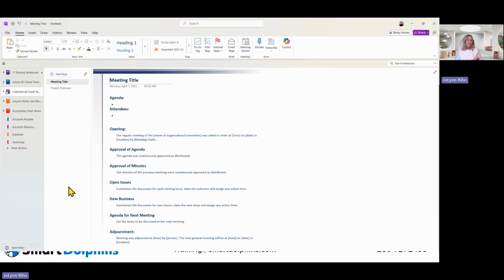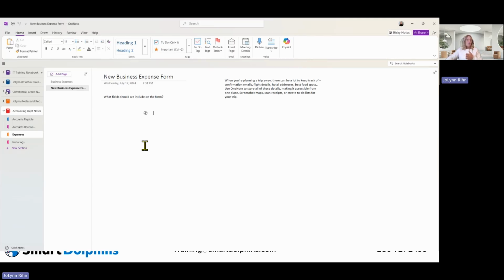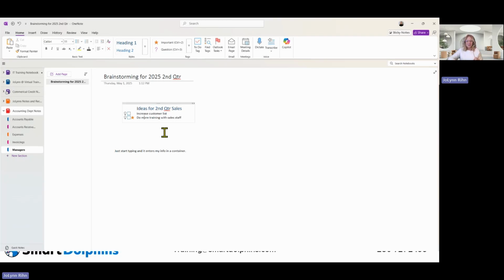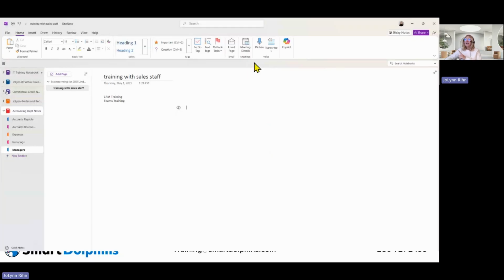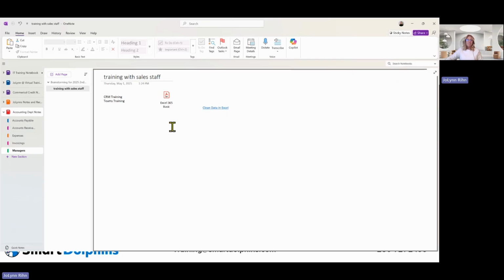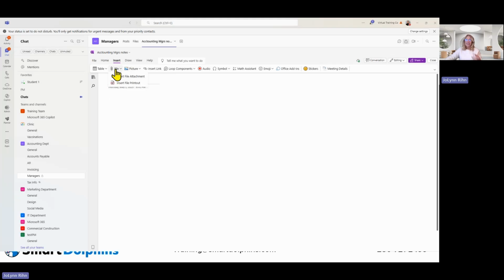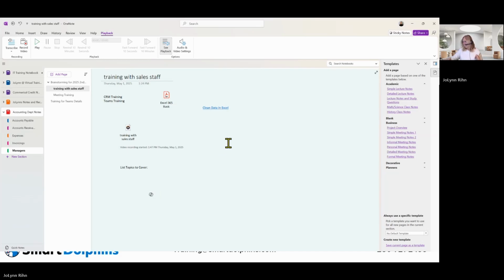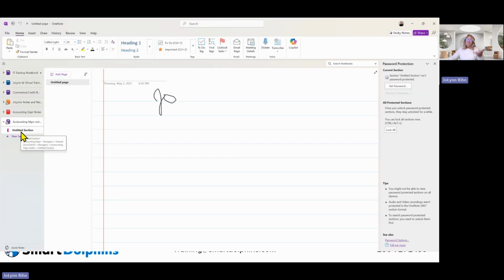Microsoft OneNote: Skills to Optimize Your Note-Taking - Hosted by Smart Dolphins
Organize your ideas, manage information more effectively, and streamline your workflow with Microsoft OneNote. This webinar is designed to help professionals improve their digital note-taking skills using OneNote’s powerful features. Learn how to structure notes for clarity, integrate with other Microsoft 365 tools, and keep important information accessible and actionable across devices.